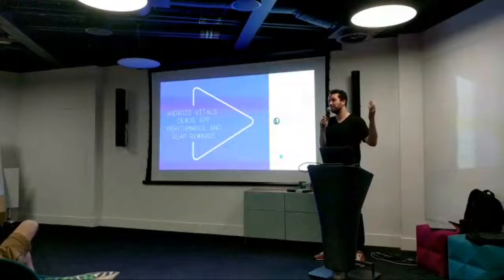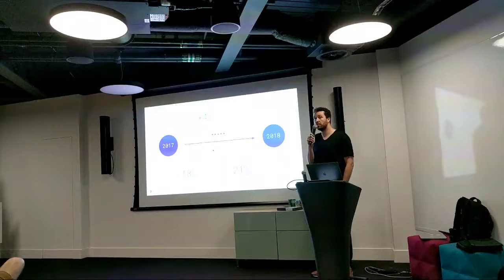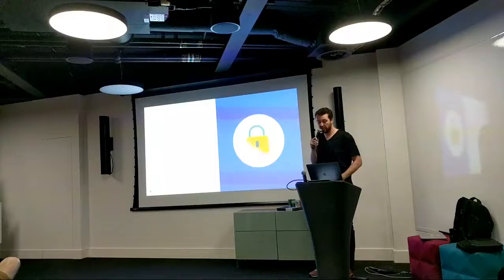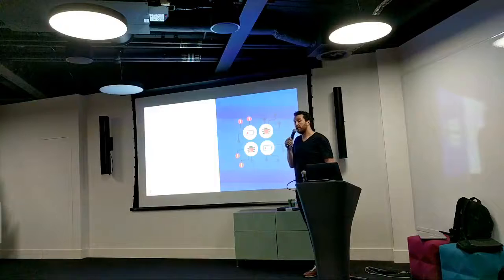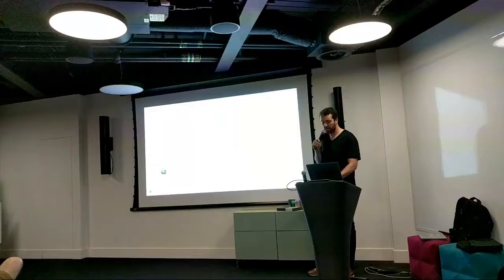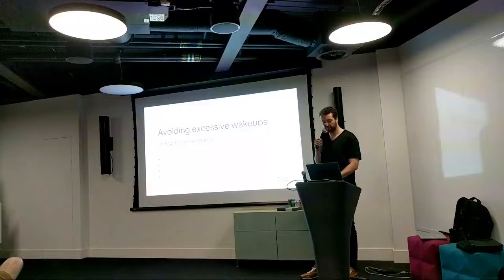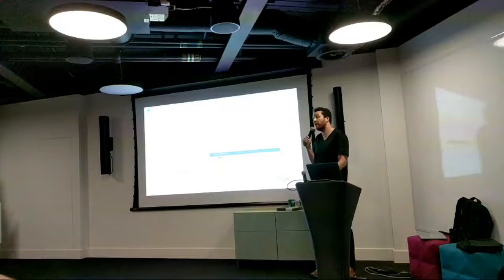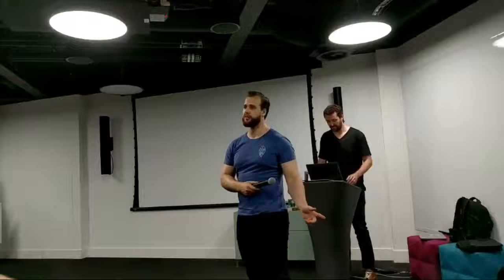Debug app performance and reap rewards through Android vitals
Talk one: Debug app performance and reap rewards through Android vitals

Learn about Android vitals and improved tools in the Play Console and Android Studio to help improve your app quality. Hear how app performance impacts key business metrics, such as ratings and engagement, and best practices to help avoid performance issues.

Fergus is a product manager at Google responsible for improving the experience of Android users around the world through Android Vitals. Previously he worked in Google Research on the Assistant and Waze Carpool. Prior to Google he founded & sold a mobile app startup in Silicon Valley. He has a Masters from MIT in EECS and a BE in EE from UCC, Ireland.